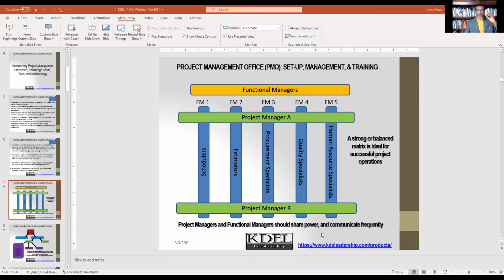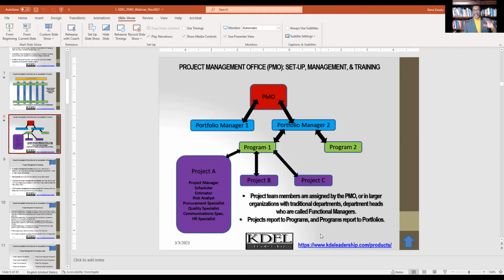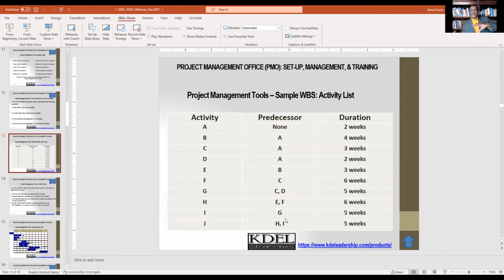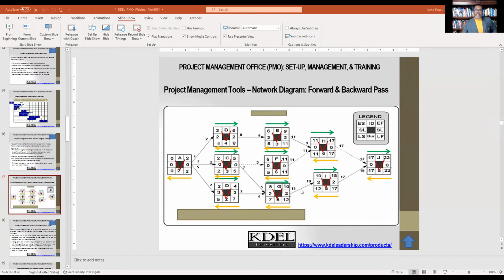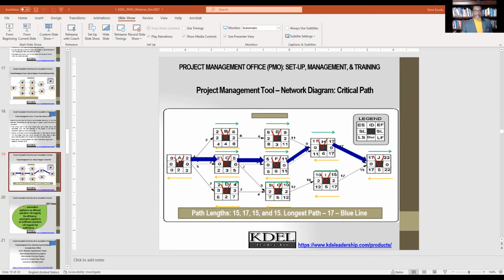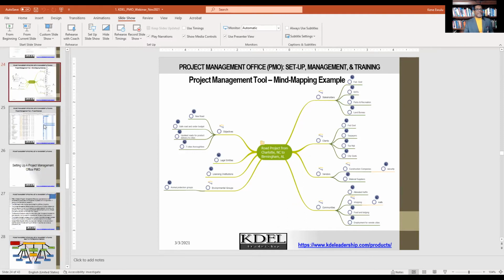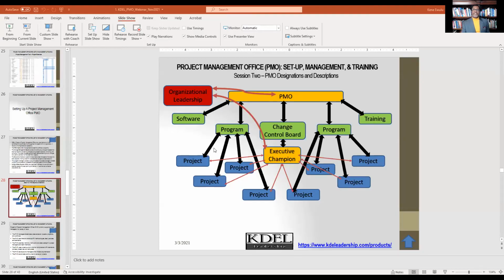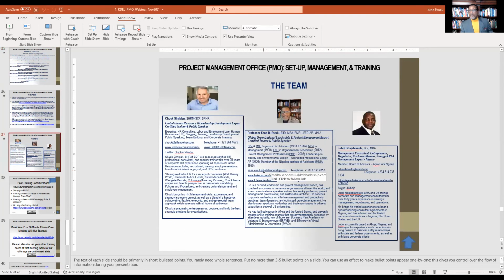How To Set Up & Operate Project Management Offices (PMO)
This 28-minute video teaches the basics for setting up a project management office so you can speedily deliver client expectations, run your operations smoothly, reduce wastage of man-hours, and improve your organization's profits. It delves into the relationships between PMOs and projects, the fundamentals of project tools (WBS, Gantt Chart, Network Diagrams, Critical Paths, Mind-Mapping, and their automated generation). It ends by inviting viewers to schedule their free 30-minute consultation with the KDEL Team where pertinent questions will be answered, and more support can be arranged for organizational leaders and decision-makers.